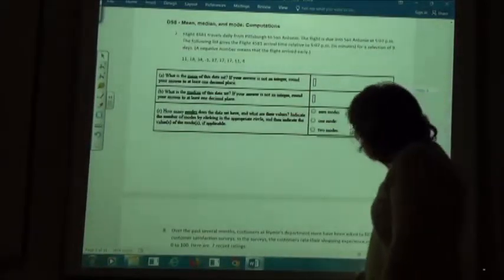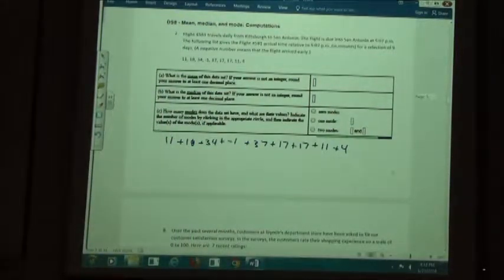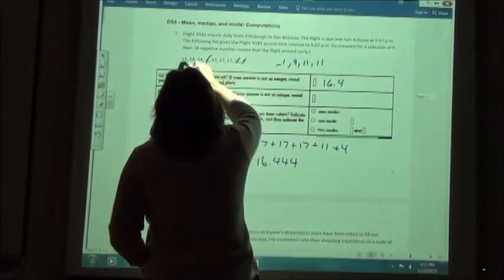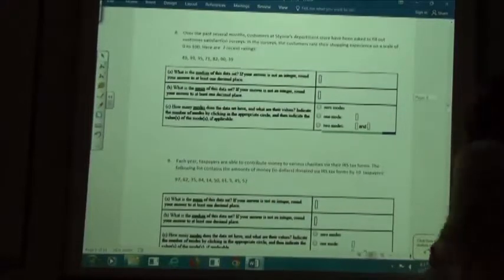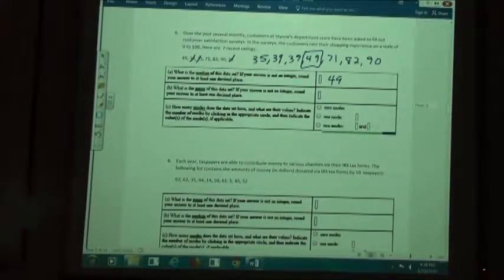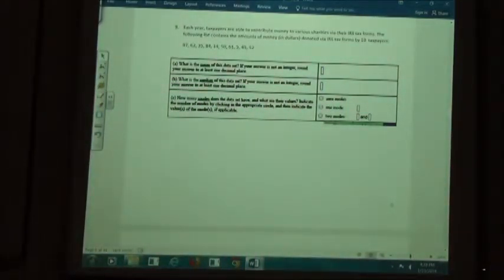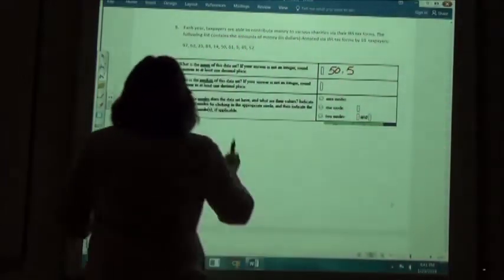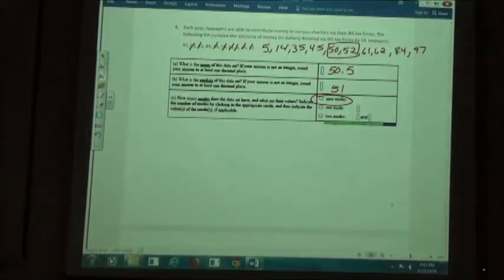DS8 Mean, median, and mode Computations